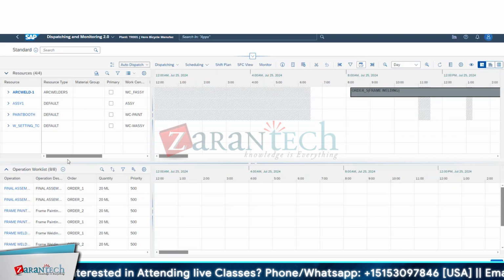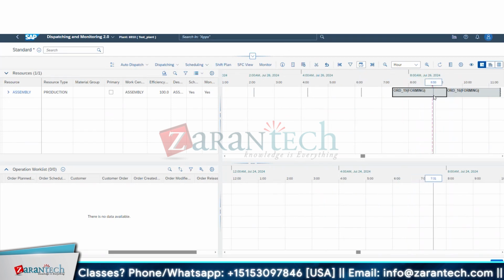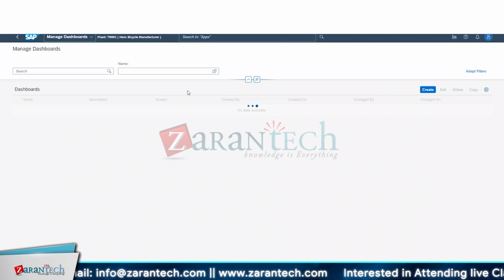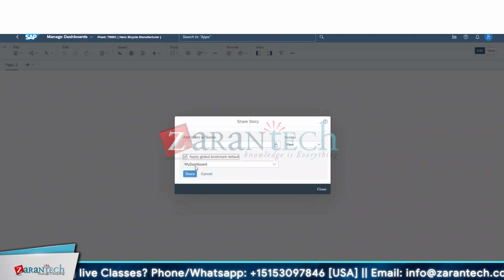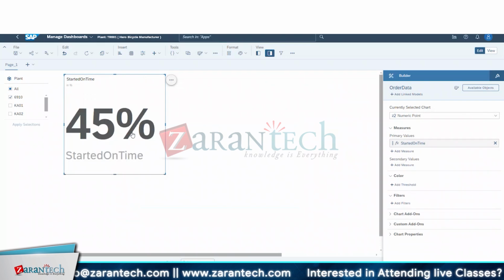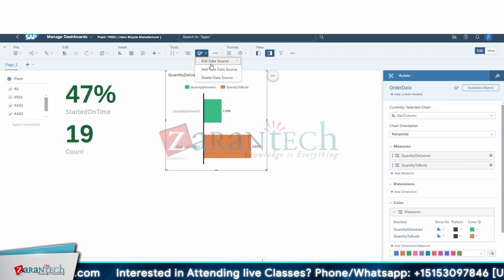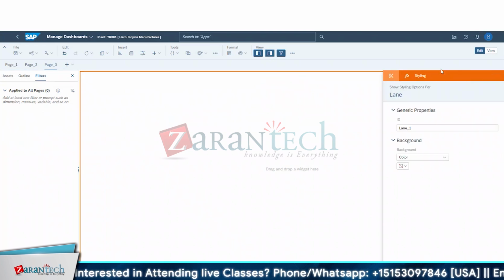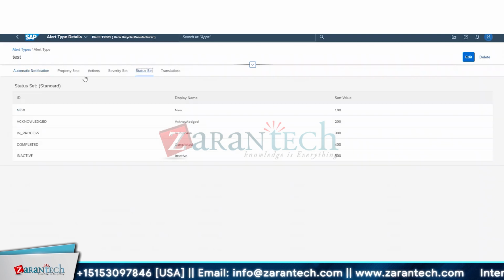Dispatching and Monitoring 2.0 in SAP DMC (Digital Manufacturing Cloud) | ZaranTech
In this video on 'Dispatching and Monitoring 2.0 in SAP DMC,' we dive into SAP Digital Manufacturing Cloud’s advanced dispatching and monitoring capabilities.

✅ What Is SAP DMC (Digital Manufacturing Cloud)?
SAP Digital Manufacturing Cloud (SAP DMC) is a cloud-based solution that helps manufacturers optimize production processes by integrating real-time data from the shop floor with enterprise systems.

✅ About the SAP DMC (Digital Manufacturing Cloud) Full Course
This course has been designed specifically to help you understand the full extent of the SAP consultant role and to help you gain a clear picture of what they actually do for their employers and clients

✅ Benefits of this SAP DMC (Digital Manufacturing Cloud) Full Course
👉 Comprehensive understanding of SAP Digital Manufacturing Cloud (DMC) and SAP Digital Manufacturing Solutions (DMS)
👉Covers three main modules of SAP DMC: Execution, Insights, Resource Orchestration
👉Topics include customizing, implementation, KPI dashboards, alerting systems, and integration with other SAP systems

✅ Features of this SAP DMC (Digital Manufacturing Cloud) Full Course
👉 Assessments
👉 Lab Documents
👉 eBooks
👉 Certification Guides
👉 Configuration Docs
👉 Cheat Sheet

For More Info on the SAP DMC (Digital Manufacturing Cloud) Full Course